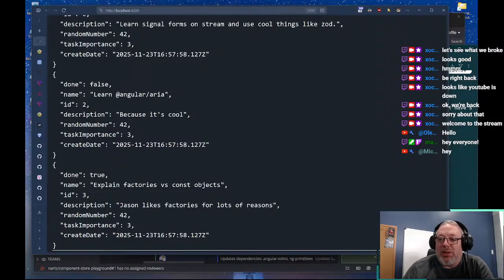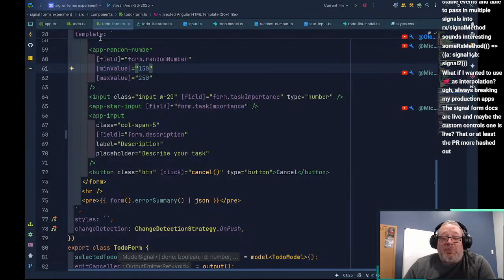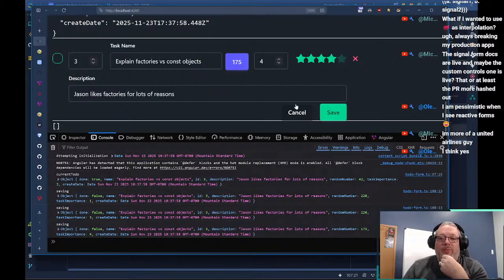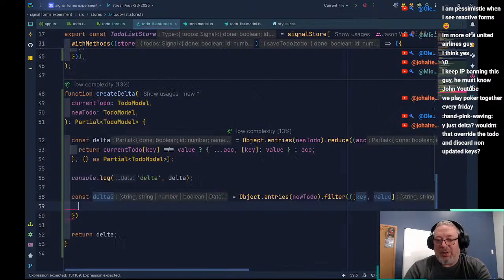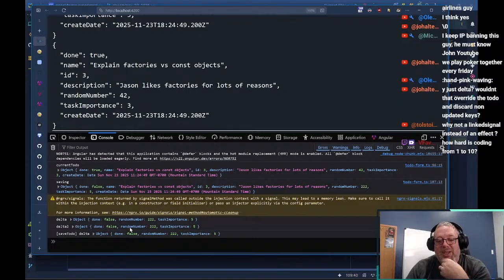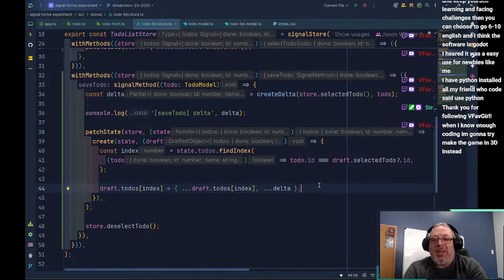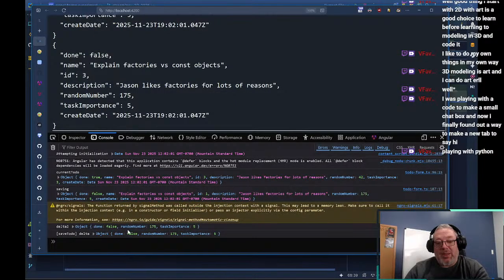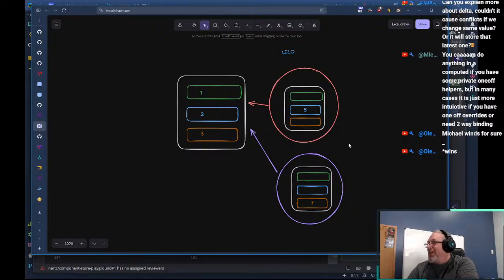Signal Forms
We talked about different forms of saving data from a CRUD application, from LILO to using save deltas to compute changes.